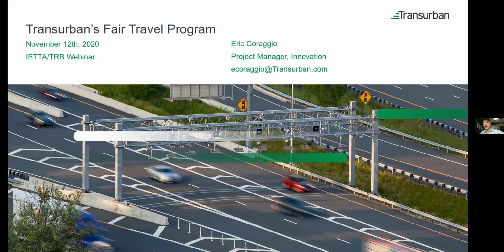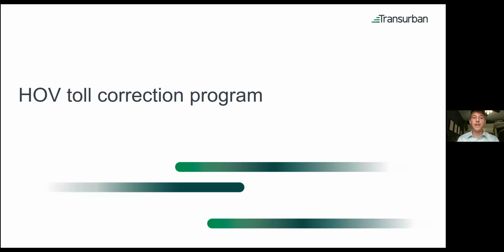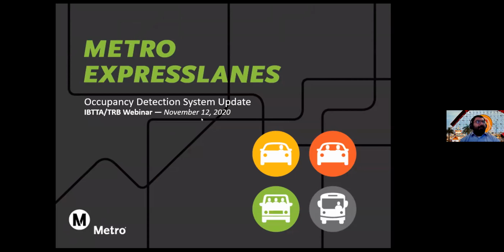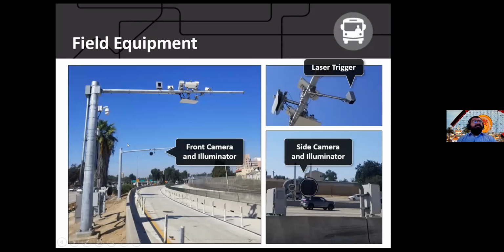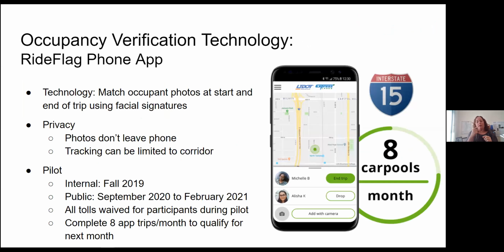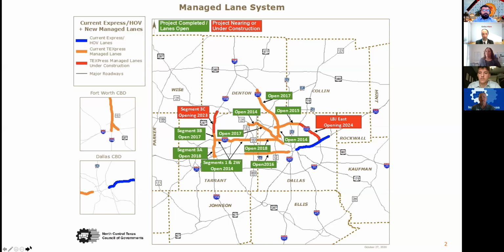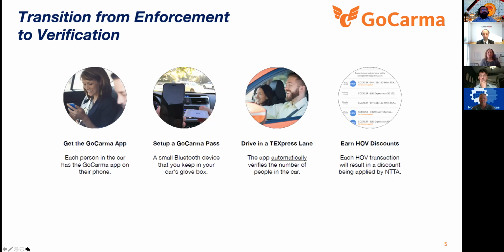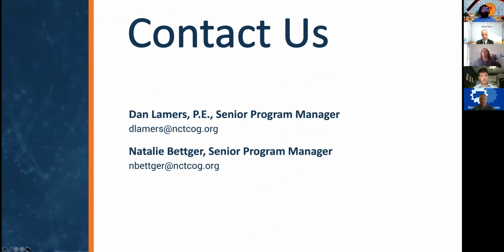Managed Lanes and HOV Enforcement Practices and Technologies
IBTTA and The TRB Committee on Managed Lanes (ACP 35) held this webinar to help the audience learn about a number of pilot projects/studies and hear the early results, findings and lessons learned. Presenters covered topics such as best practices in deploying these technologies, performance and reporting requirements, procurement strategies, and organizational and policy changes needed to implement automated detection and enforcement systems. This webinar was held to inform today’s practitioners who are currently operating managed lanes or planning for the design and operations of future priced managed lanes.